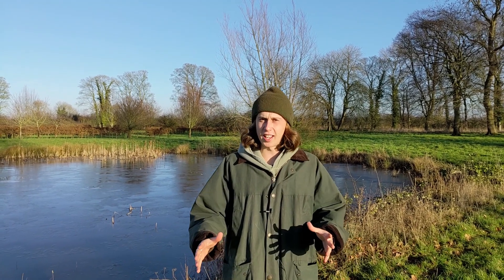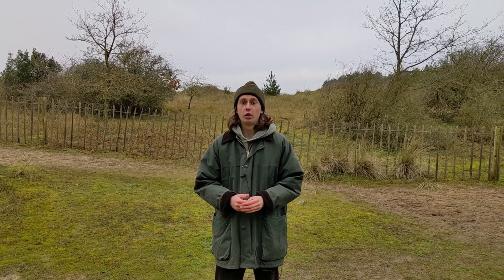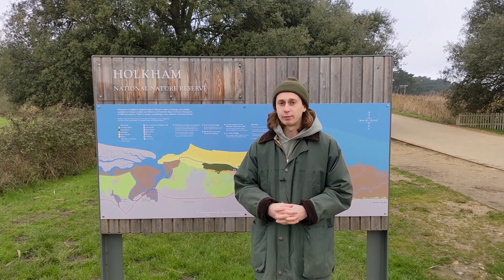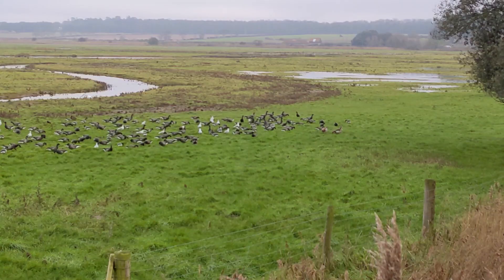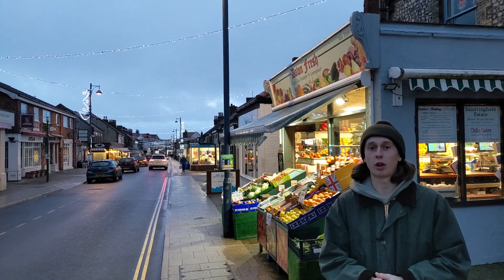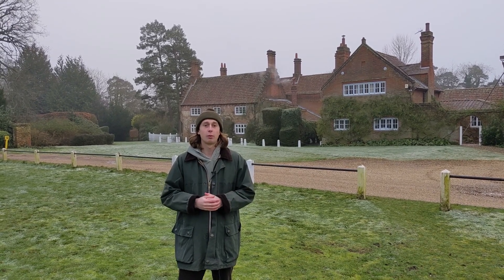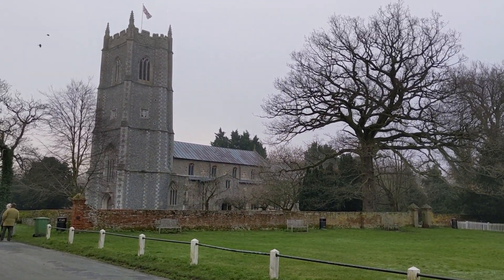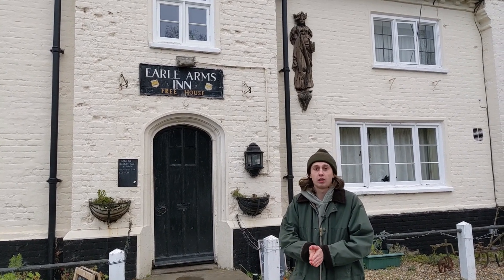Best Place for Winter Holiday 2021! North Norfolk, UK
The video shows lots of less well-known tourist spots in Norfolk and displays them through explanation from the presenter and with scenic shots.

Ben Barter